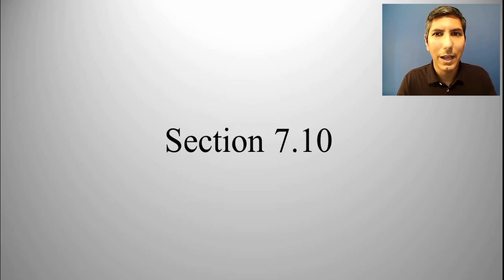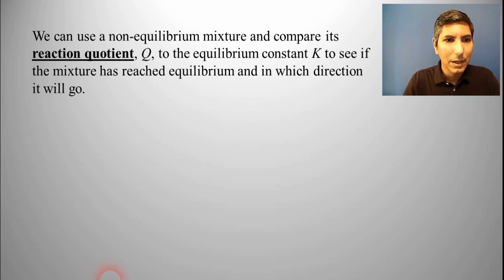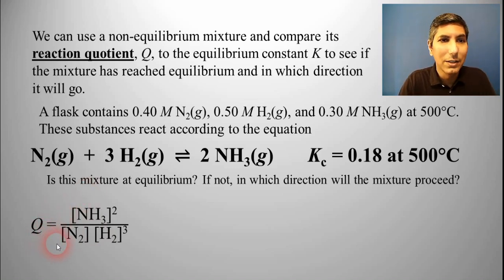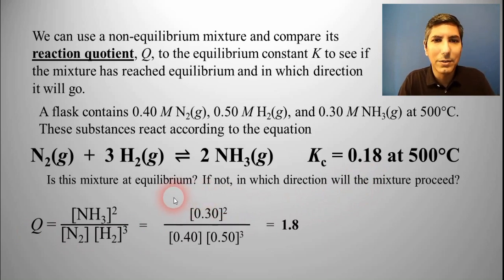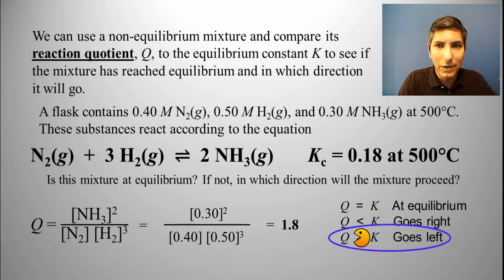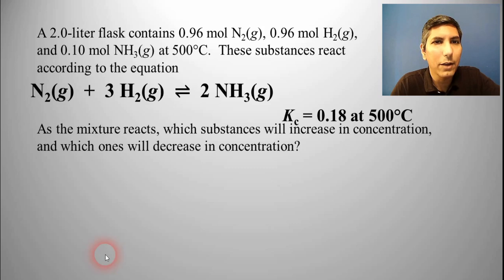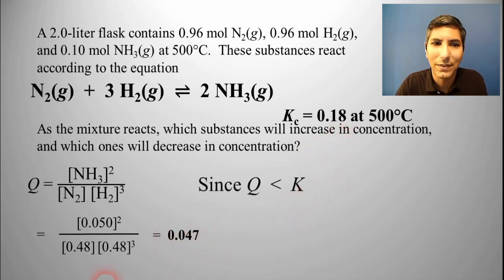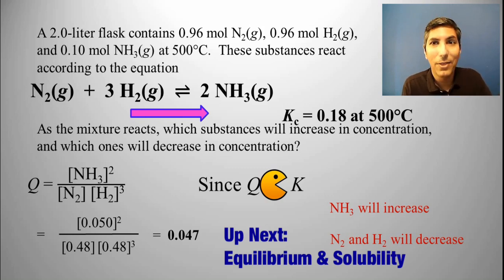Reaction Quotient & Le Chatelier's Principle - AP Chem Unit 7, Topic 10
If you need help reviewing for your other AP Courses, such as Biology, Physics 1, Environmental Science, Calculus AB, Pre-Calculus, Psychology, Macroeconomics, World History, US History, and more, check out

In this video, Mr. Krug shows students how to use the reaction quotient, Q, to determine whether or not a system is at equilibrium.  And if it's not at equilibrium, the reaction quotient can be used to determine if the reaction will proceed to the right (forming more products) or to the left (forming more reactants).  He works two examples and gives students a helpful mnemonic aid to remember the direction in which equilibrium will proceed.

00:00  Introduction
00:34  What Is the Reaction Quotient?
03:25  A Mnemonic Aid
04:22  Example Number 2
06:23  Conclusion